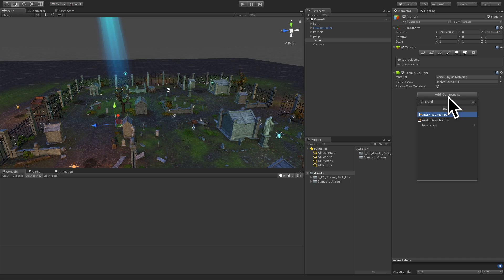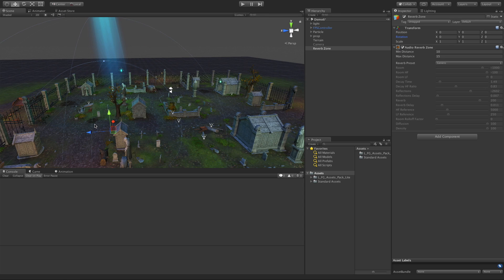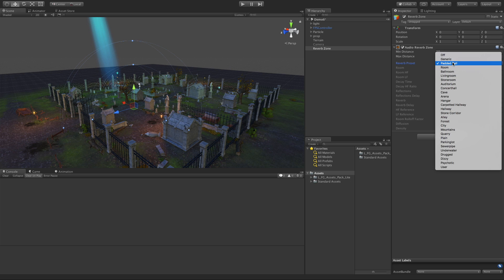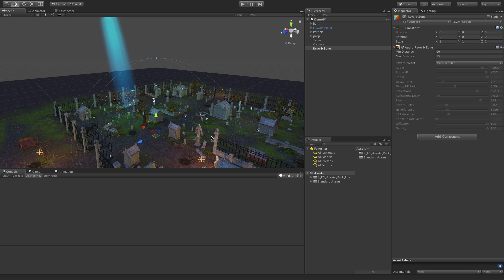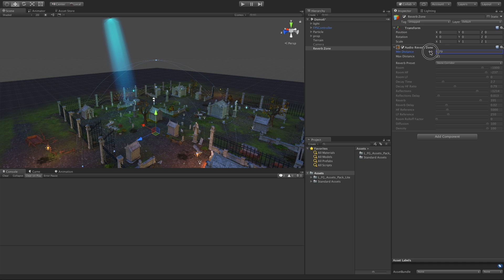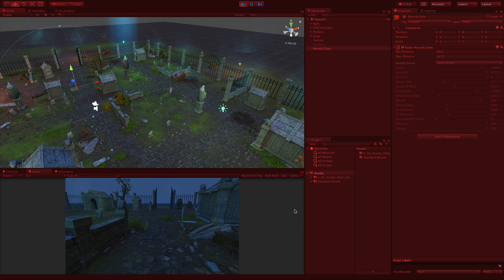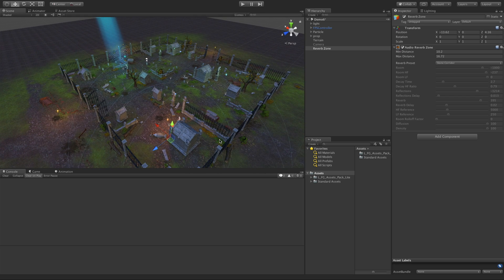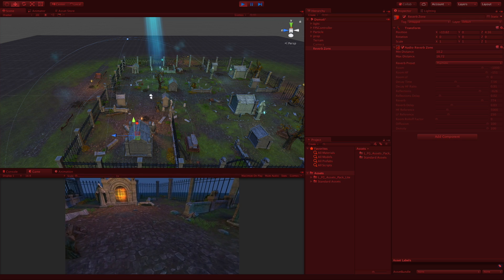Audio Reverb Zone - Unity Game Development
Audio Reverb Zones in Unity are a great way to add some life to your scenes. Let's see how to see how to set one up in Unity 5 and how to use it.